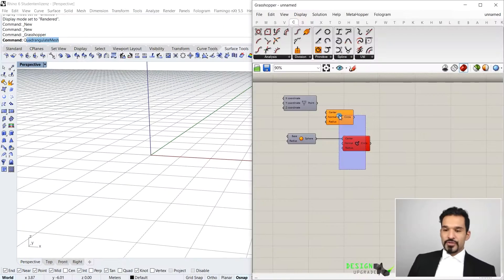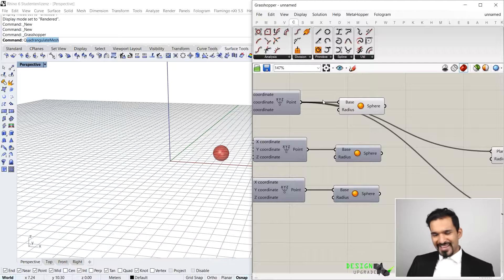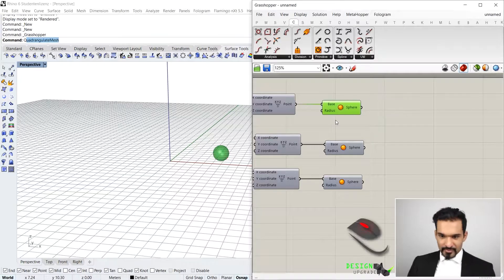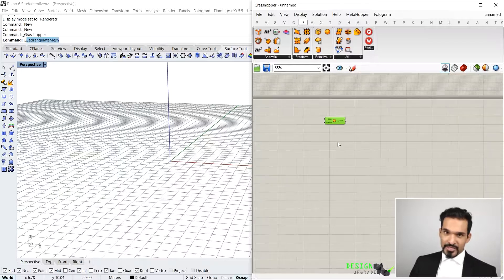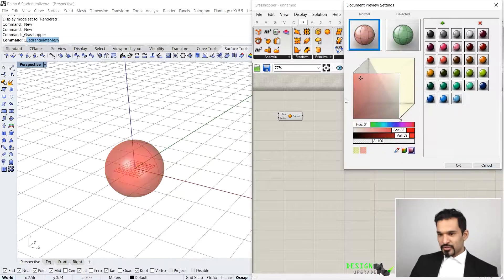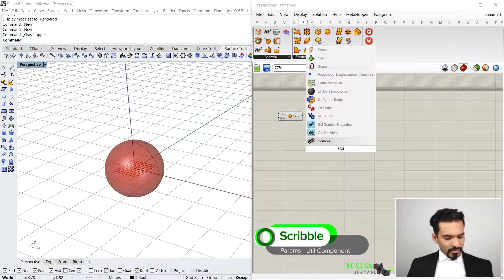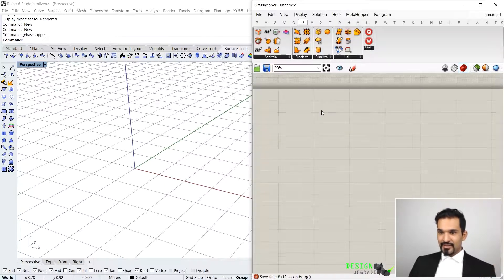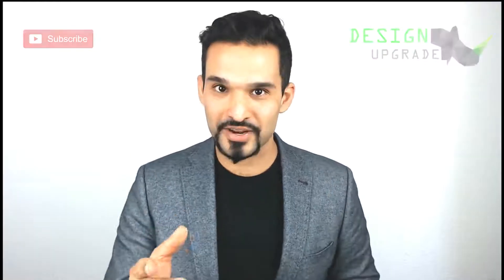Grasshopper3D Beginners Guide I Part 05 I Display Modes I Grasshopper 3D Bootcamp I Design Upgrade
We from Design Upgrade want to thank you all for your support and are having an opening sale with a 50 % Coupon discount on our All-Access Membership. Giving you access to all our current and future content. This offer is limited until January 2021.

2) Click on purchase (Annual Payment).
3) Sign Up or create a free account.
4) Then go to the next page (payment)
5) Click on I have a coupon and enter the following coupon: designupme
Stay safe and happy upgrading.

This video is part of a complete Grasshopper 3D online tutorial series titled Algorithmic Skyscraper Design I Grasshopper Bootcamp. The duration of the entire course is over 13 hours and it will take you from a beginner in Grasshopper to a Pro level and practice-based expert in algorithmic modeling.
and sign up for this and many other courses.
___SECTIONS_________________________________________________
0:30 - Wire Display
2:30 - Display Types
3.30 - Geometry Dispaly
5:10 - Preview Mesh Quality
5:55 - Sketch & Scribble
6:30 - Zoom Extent
7:32 - Sign up to Design Upgrade
 ___THIS VIDEO_________________________________________________
This Grasshopper Tutorial Series will bring you up to speed in visual scripting using Grasshopper 3D inside Rhinoceros 6. This practise based series is introducing state of the art design methods used in international design studios. The Algorithmic Skyscraper Design tutorial series will not only allow you to model skyscrapers like a pro but will also introduce you to the plug-ins Ladybug/Honeybee and Human for Grasshopper.
___THIS Channel________________________________________________
This online learning platform is dedicated to upgrade your 3D modelling and visual scripting skills.